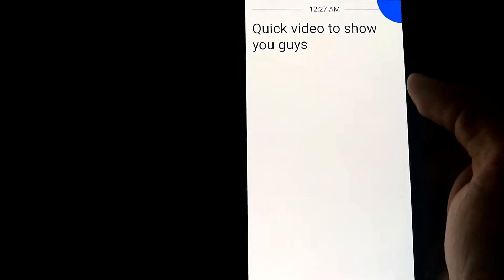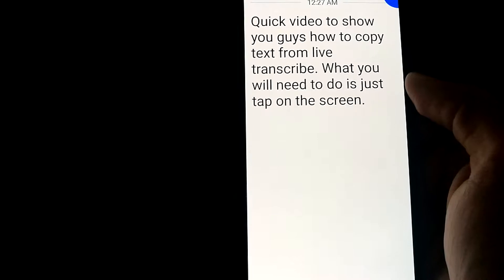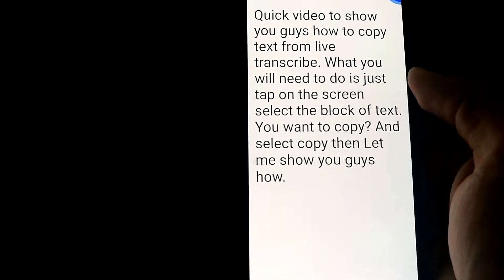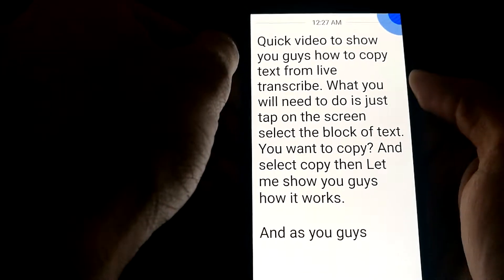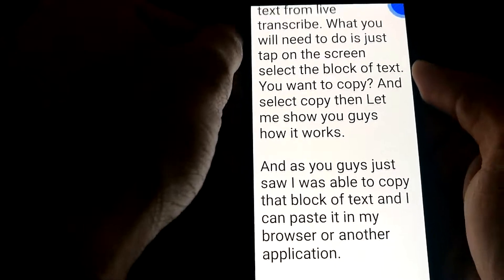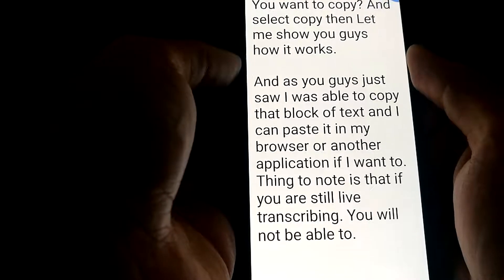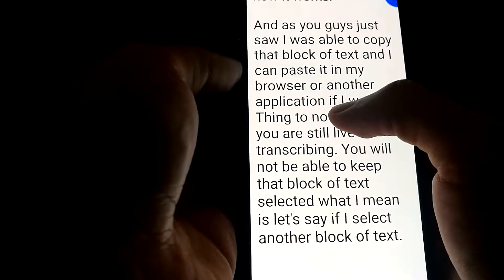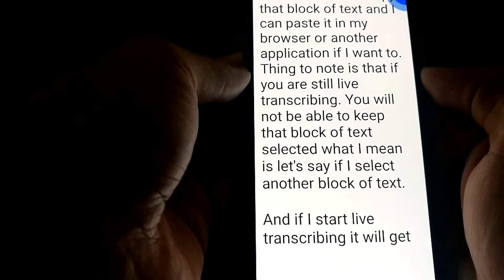How To Copy Text From Live Transcribe - Google Live Transcribe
Quick tutorial to show you guys how to copy text from Google's Live Transcribe.